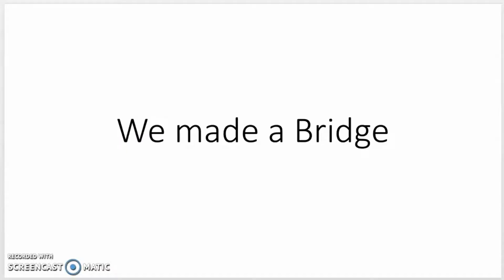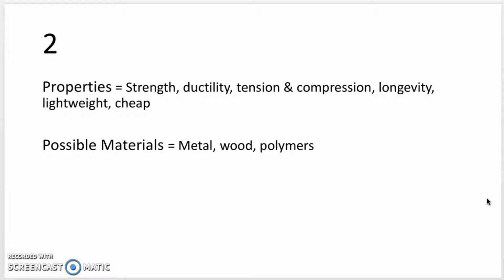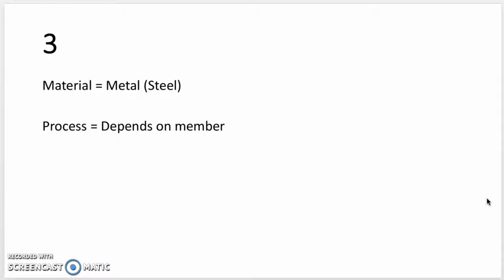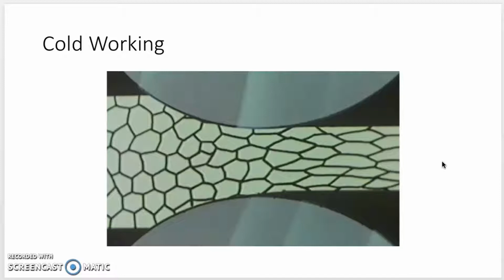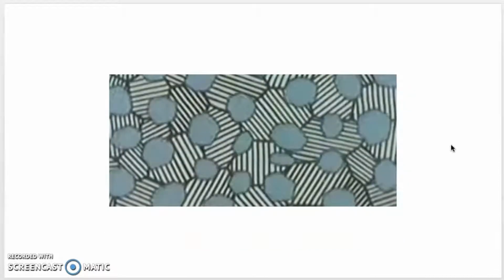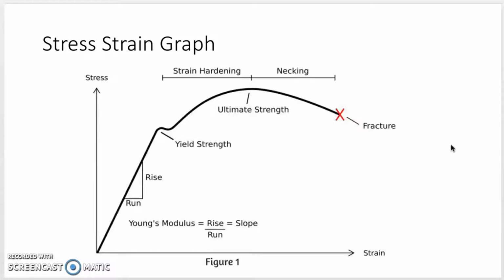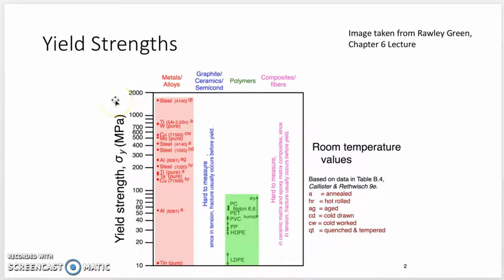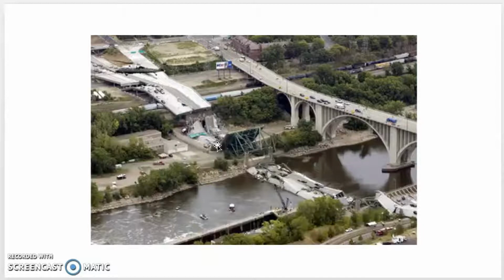Material science project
Noah Bensman
Hongyang Zhang
mingqian Xia
Guanyu Chen